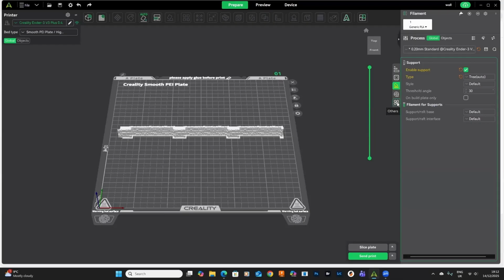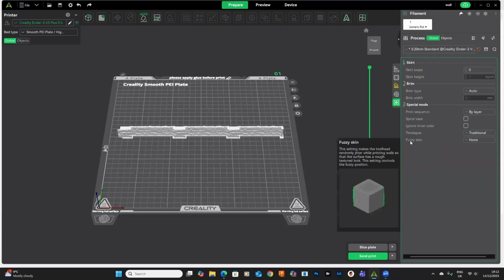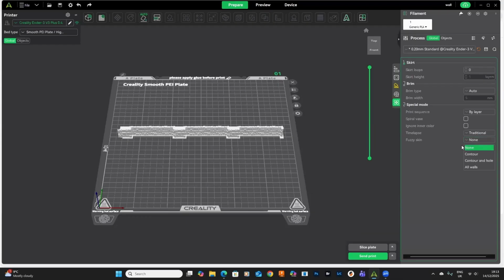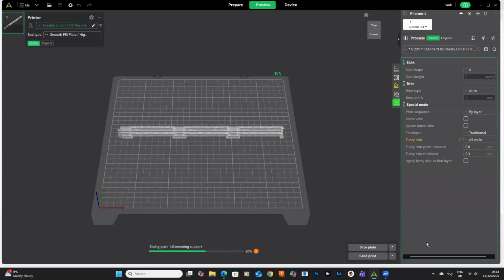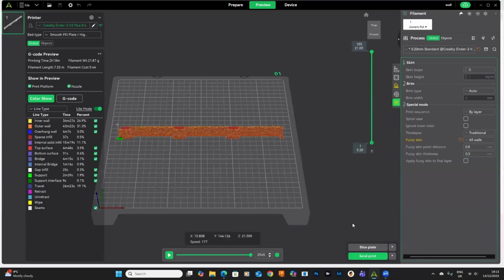Adrian Sweet Brickwork